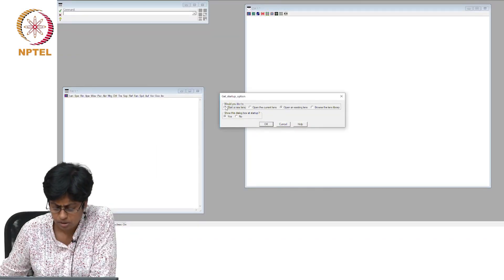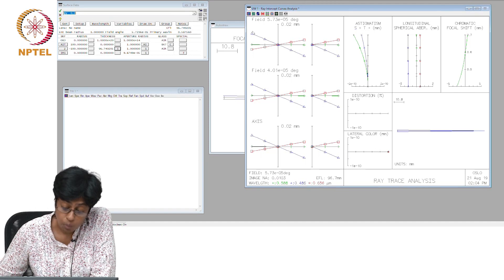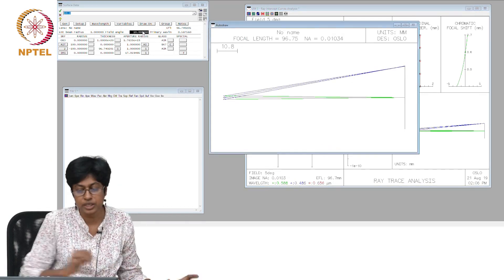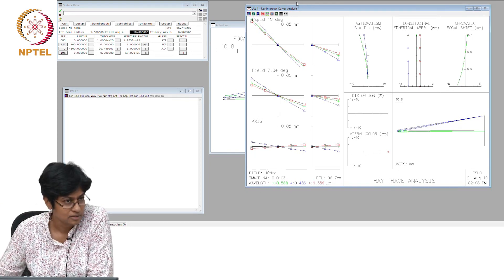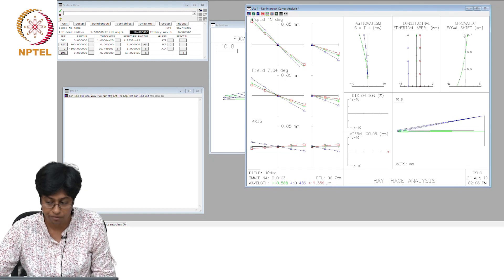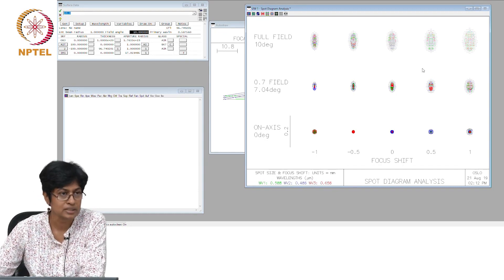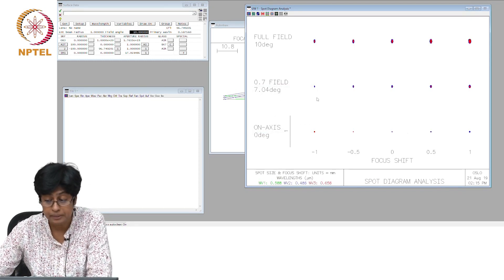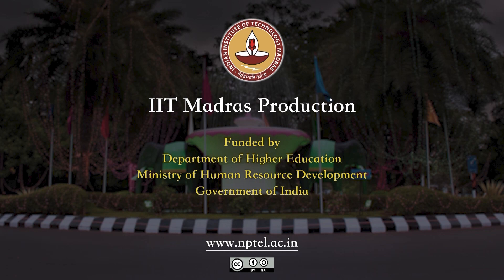#19 Lab 4 - OSLO | Optical Engineering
In our fourth lab session, we'll use OSLO to analyze and understand different types of aberrations. We'll explore how aberrations manifest in optical systems and learn how to use OSLO to simulate their effects.